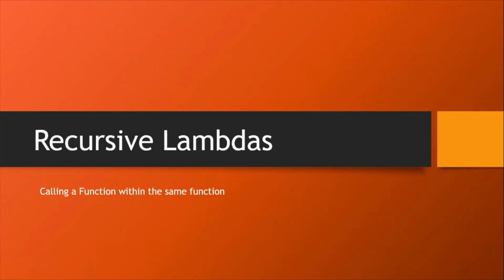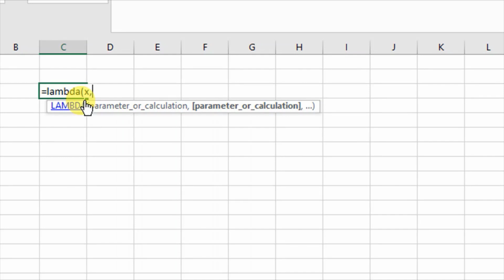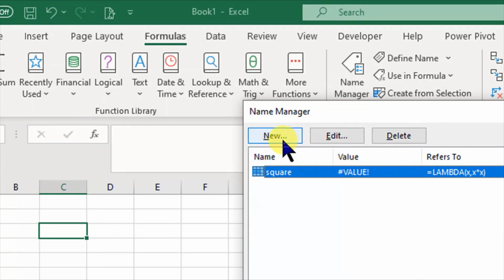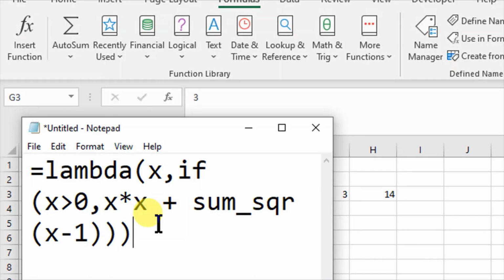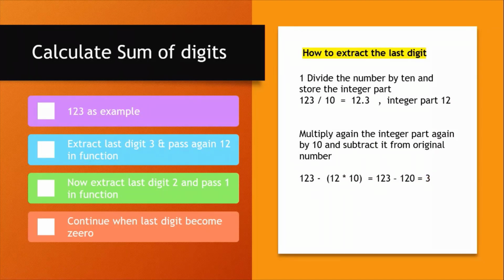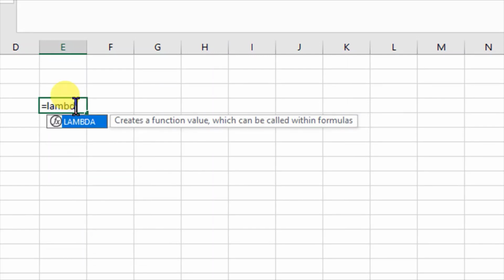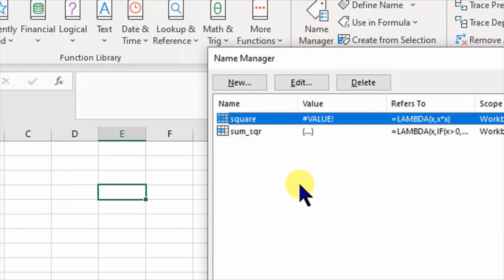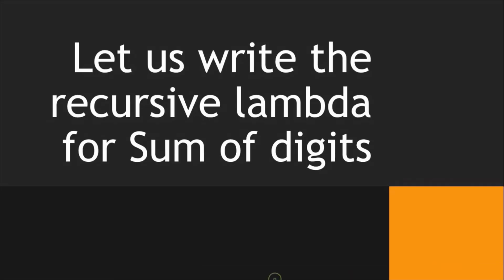Using Lambda & Recursive Lambda to create user defined custom function Excel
Examples Covered
1 Square of a number
2 Sum of squares from 1 to N
3 Sum of digits